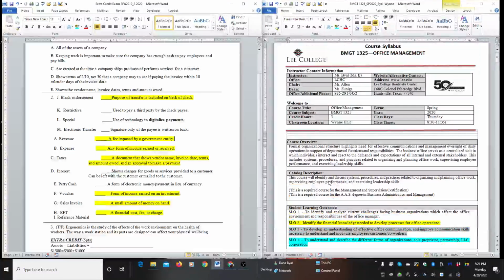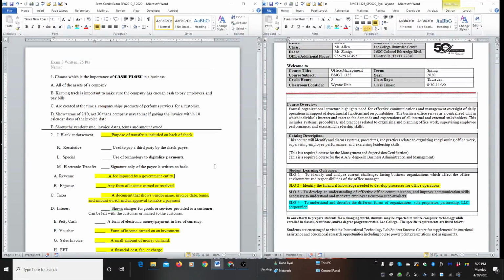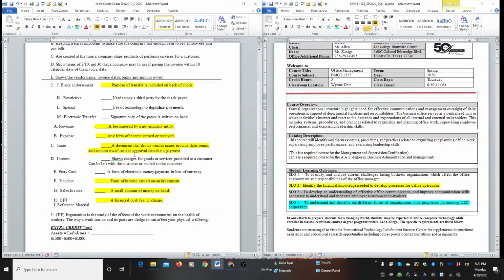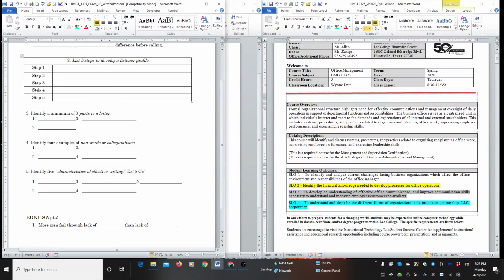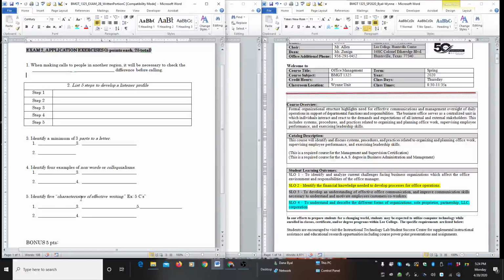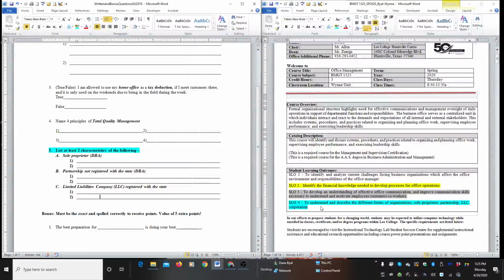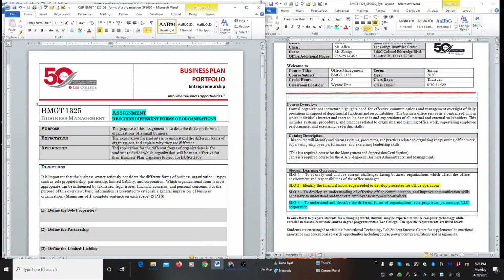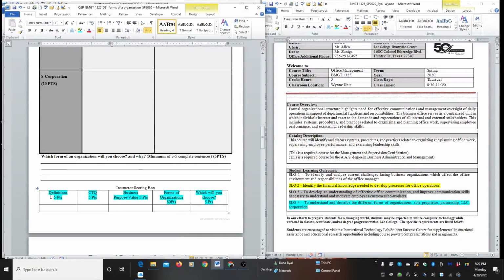2 - What To Assess?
Where do we find end of course outcomes? and where are they located for the students to view?